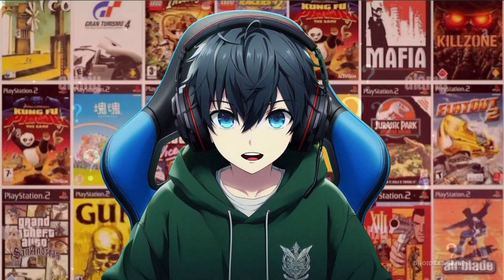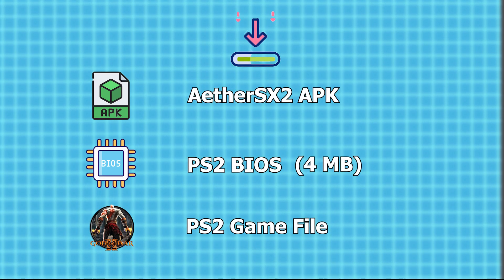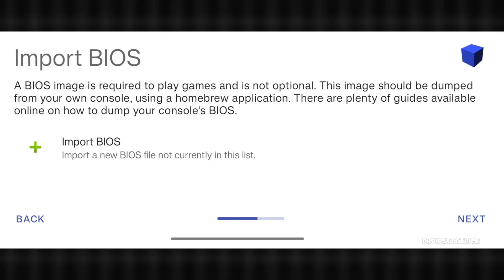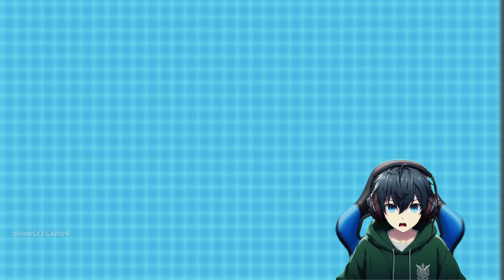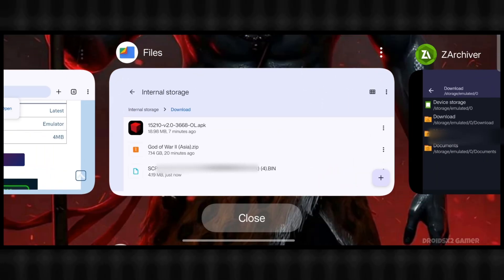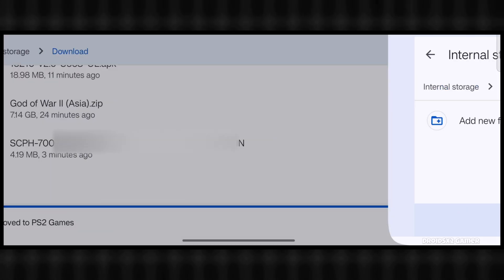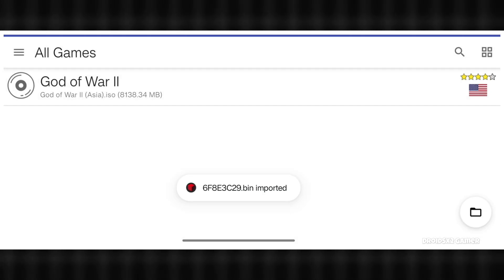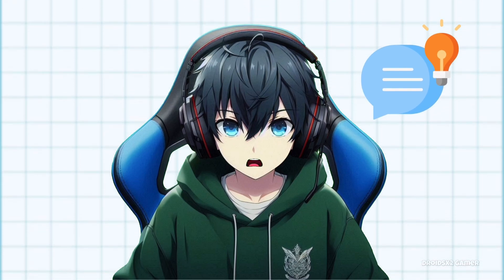How to Setup AetherSX2 Emulator on Android (2025) | Play PS2 Games on Android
AetherSX2 Emulator Setup Guide (2025) | How to Play PS2 Games on Android using AetherSX2 Emulator | How to setup AetherSX2 emulator on Android | How to install games in AetherSX2 Emulator

Queries solved :
• How to Install AetherSX2 emulator on Android.
• AetherSX2 Emulator Setup on Android.
• How to Install .zip format file in AetherSX2 Emulator.
• How to play PS2 games on Android using AetherSX2 Emulator.